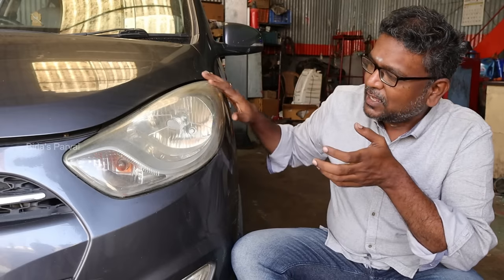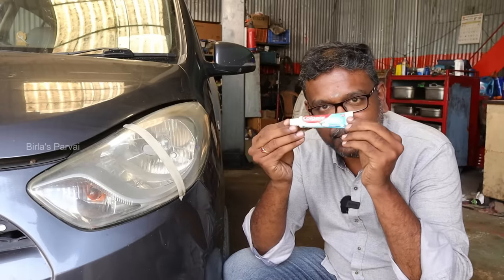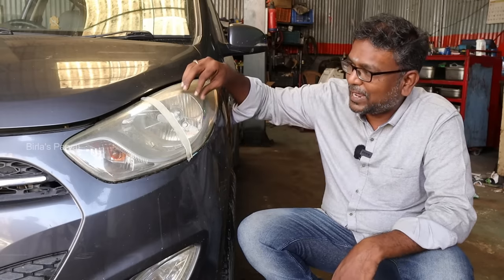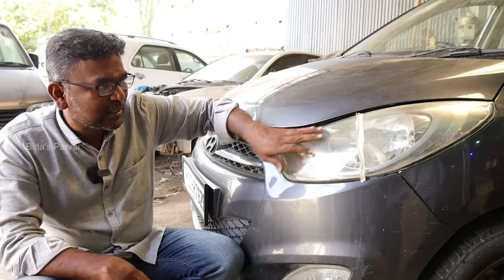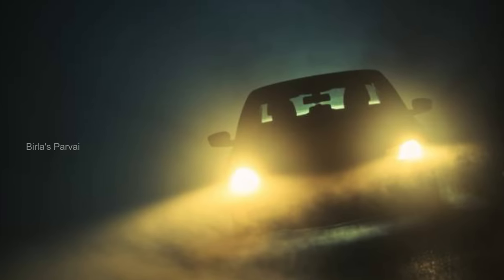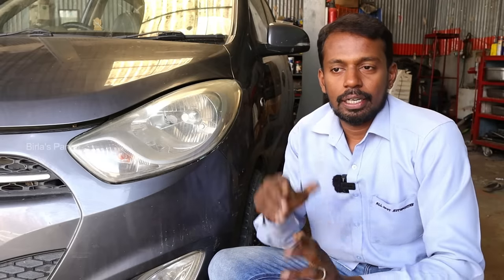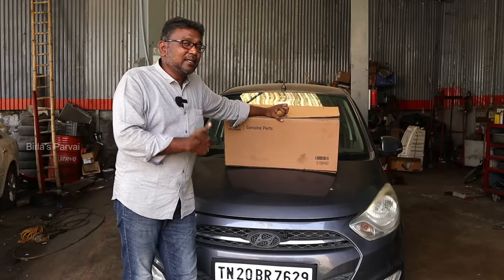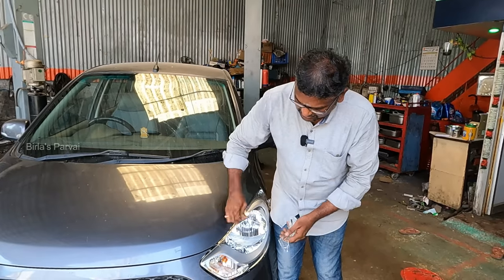Car headlight cleaning - with toothpaste | Is it working? | Car Hacks testing - Ep01 | Birlas Parvai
In this video a testing of car hacks, cleaning headlight with toothpaste.

Location Details:-
Mr.Swamynathan
All Spot Automotive
Maduravoil, Chennai

Enjoy the Video till end.